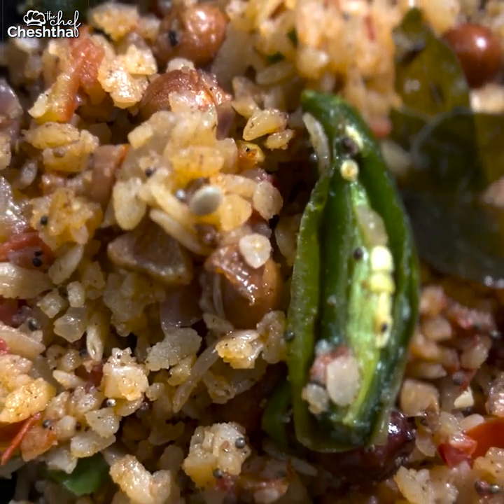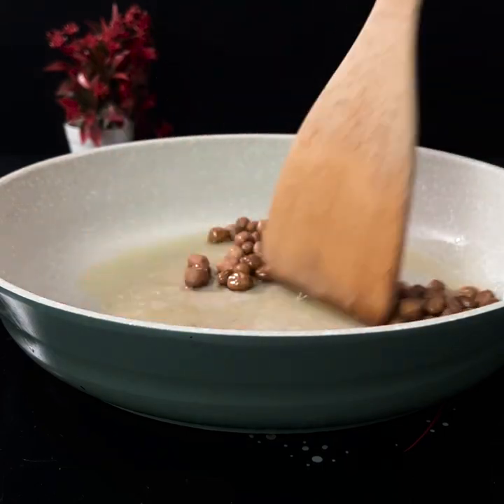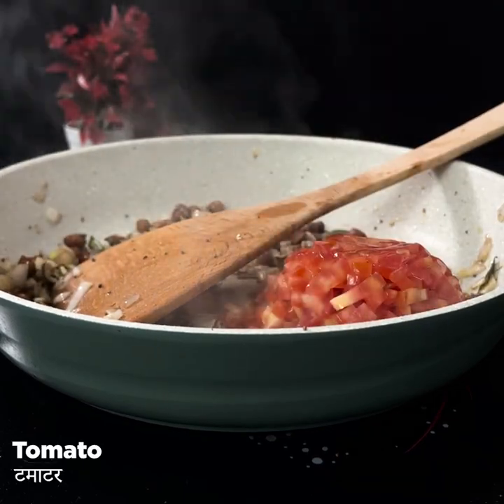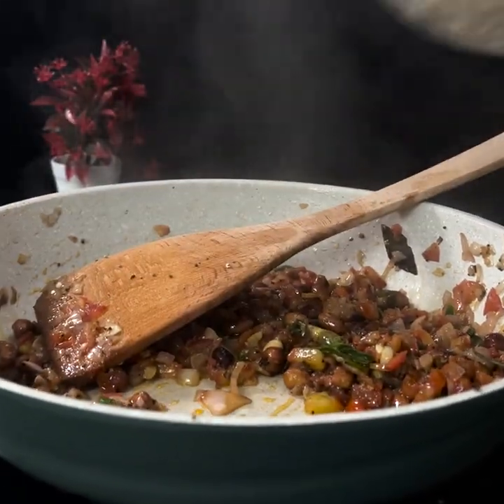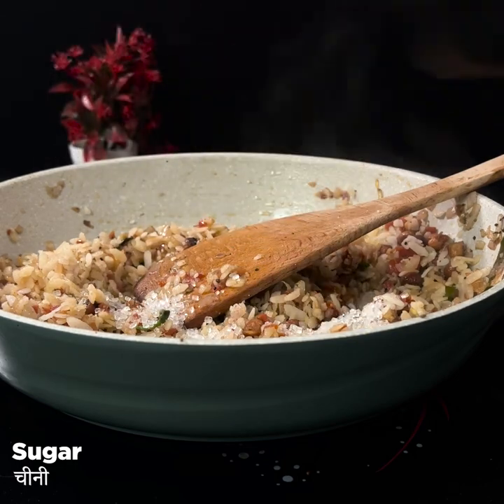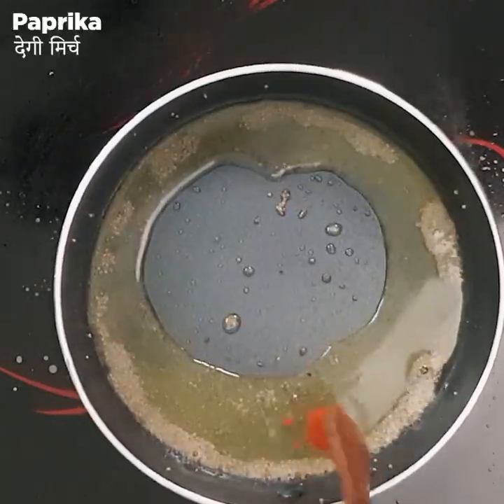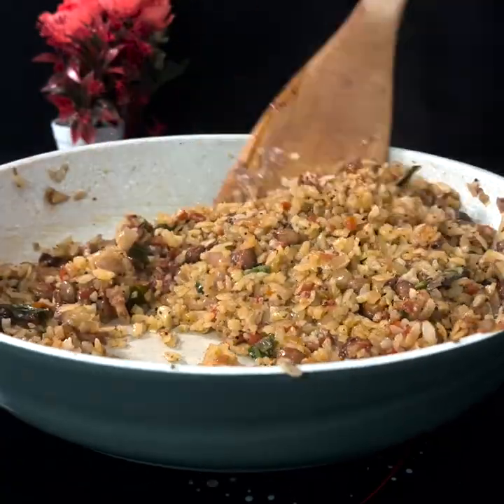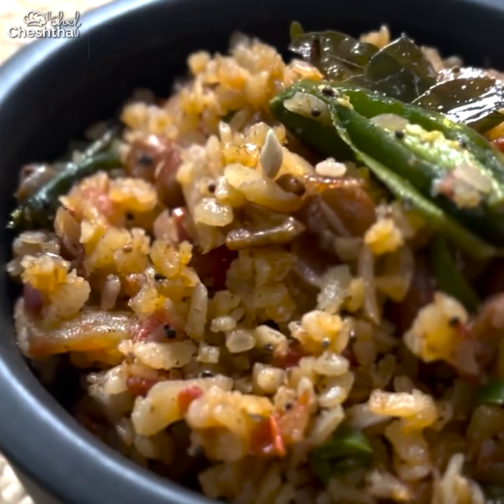tomato poha | healthy recipe of poha (tomato) | healthy breakfast recipes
In kitchen of Cheshtha Anand today is the recipe of tomato poha. Tomato poha can be taken in breakfast as well as in evening snacks.
tamatar ka poha, healthy breakfast as well as evening snacks recipe